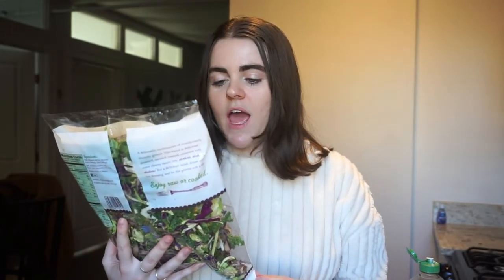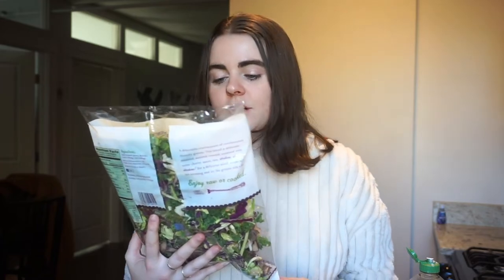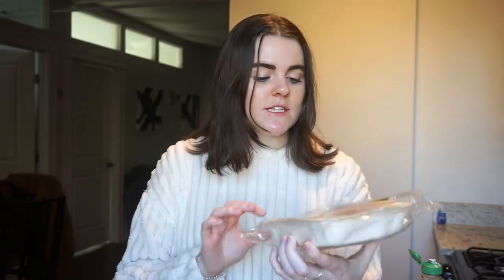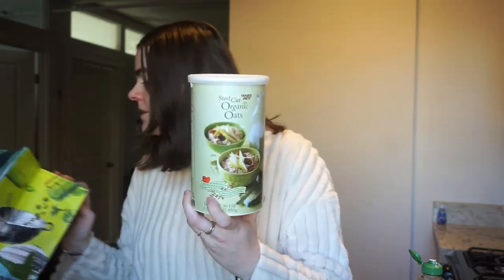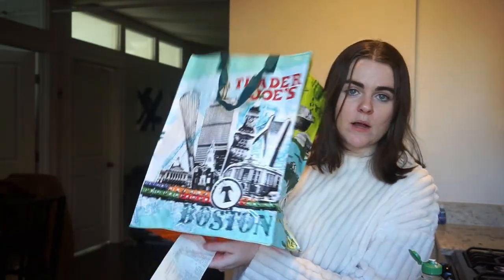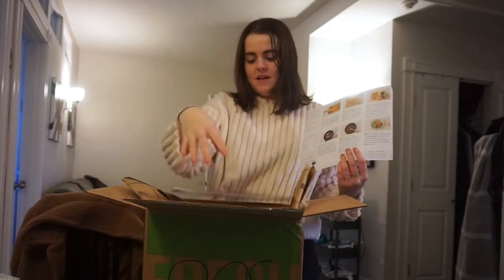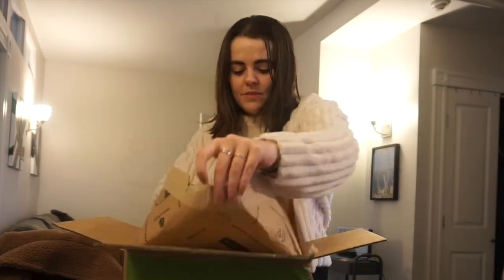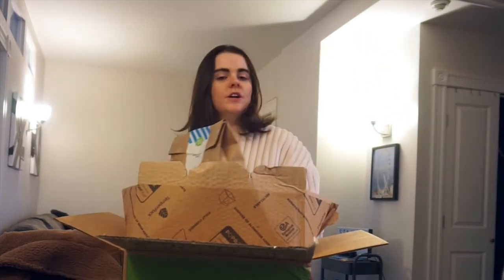TRADER JOES HAUL | healthy groceries & hello fresh unboxing!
today's video is a quick lil trader joe's grocery haul and unboxing of what i got from hello fresh this week! use my link below for $40 off your first box :)